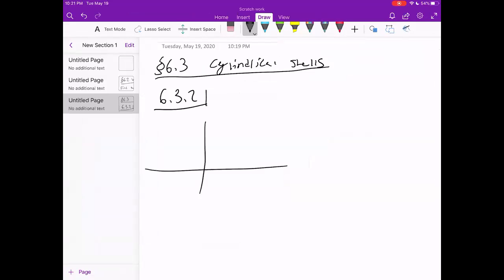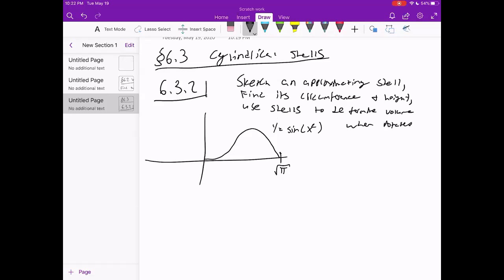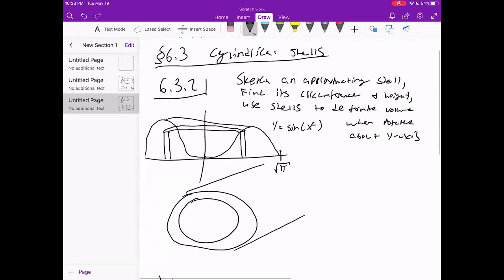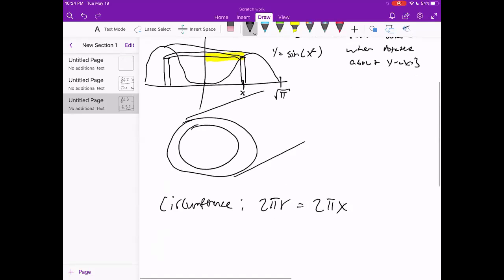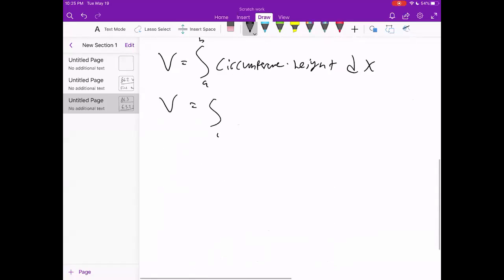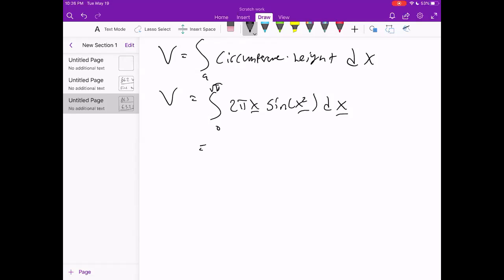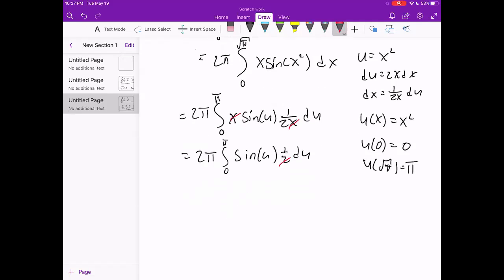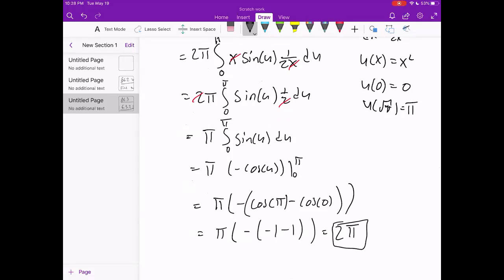Problem Session 6.3